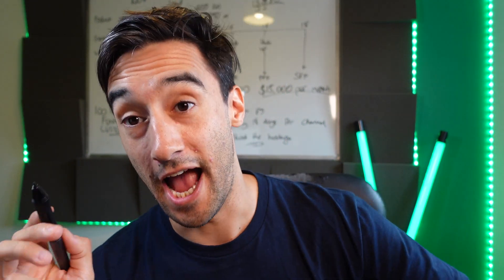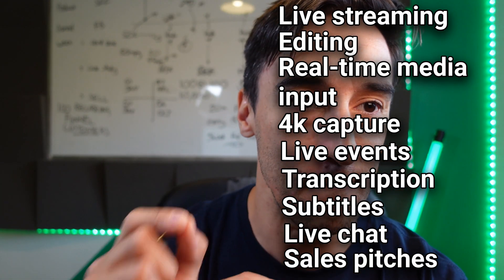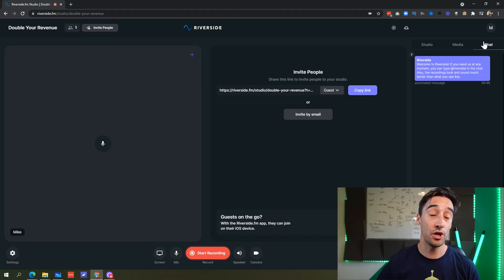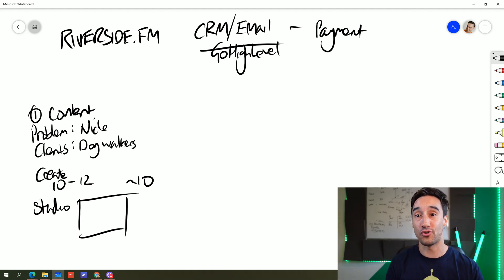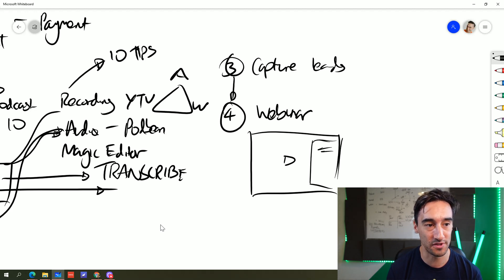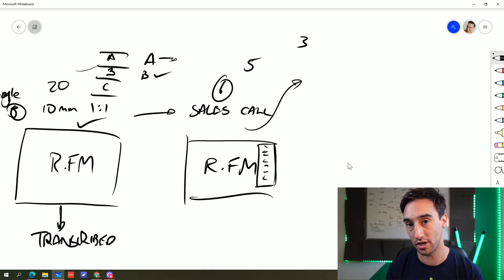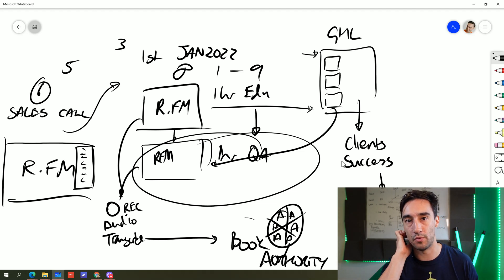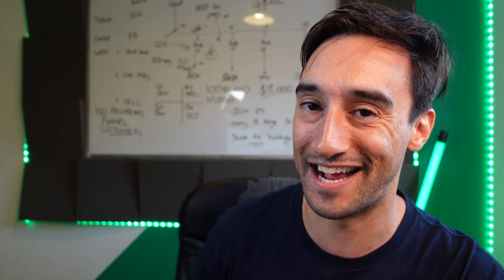Riverside.fm review - How it replaces EVERYTHING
This is the biggest HighLevel discount of the year with 50 percent off for 3 months.

Use my link and you also get all my funnels, snapshots, templates, automations and private training.

In this video, I want to show you how Riverside FM could essentially create an entire business for you with just one piece of software.

The greatest marketing funnel blog on the internet bar none-

📷🎤💻 Gear I use:
● My webcam
● Smartphone microphone
● Desk mic
● Tripod I use